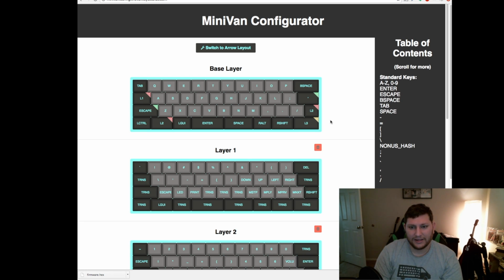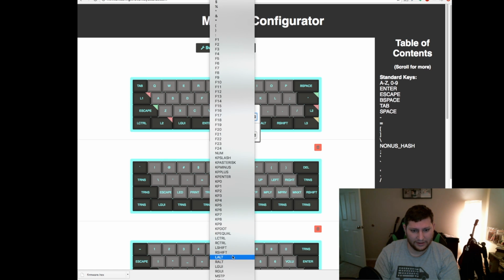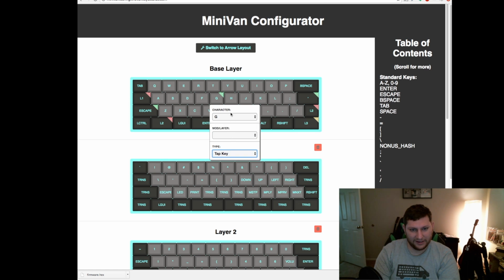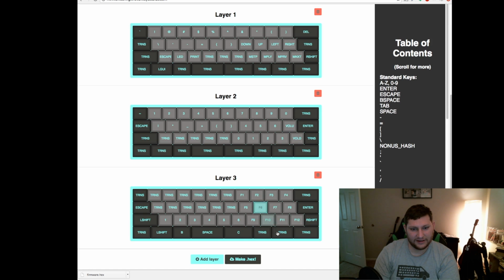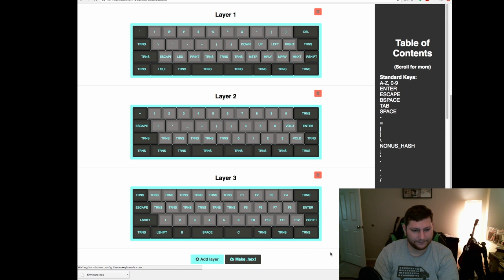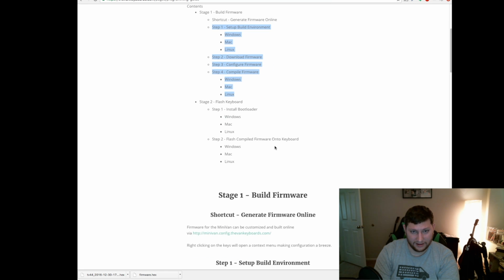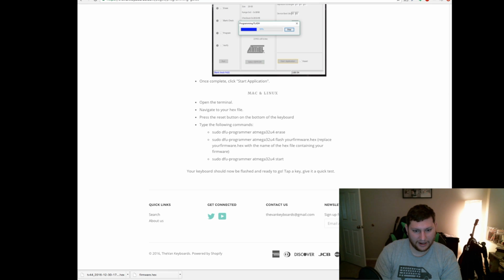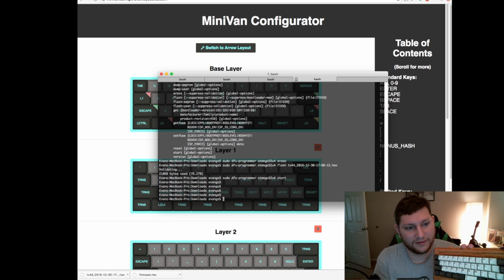MiniVan Configurator Demo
Watch as I show how to use the MiniVan configurator and what to do next after you download your hex!